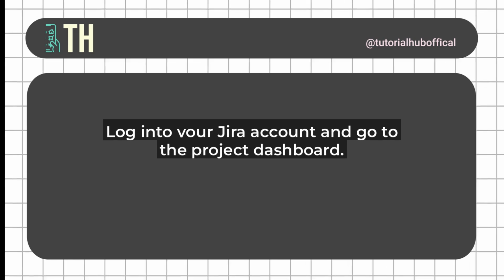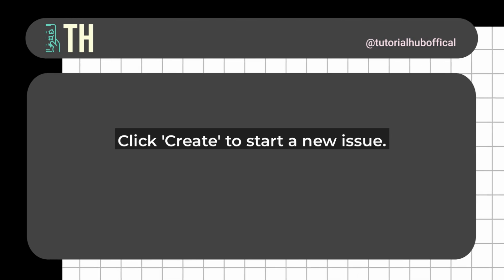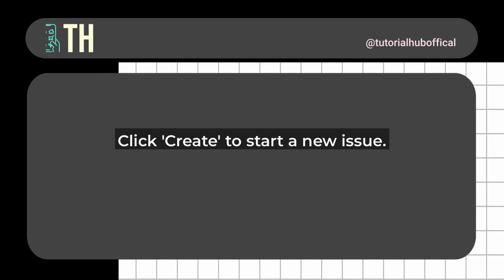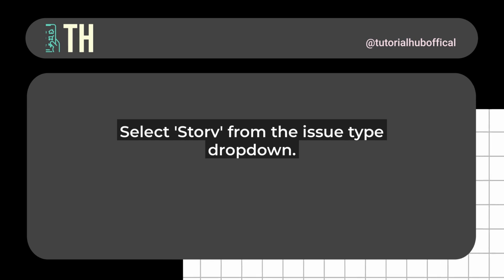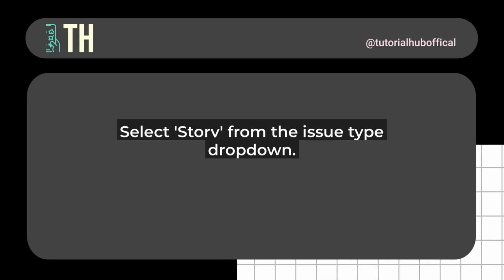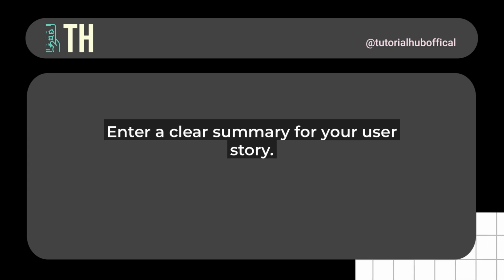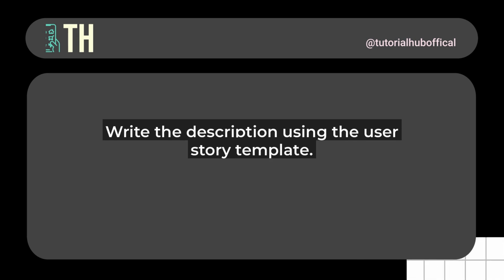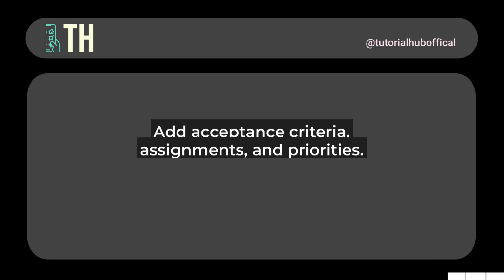How to Create User Story in Jira 2025